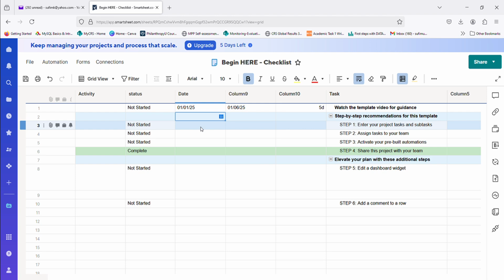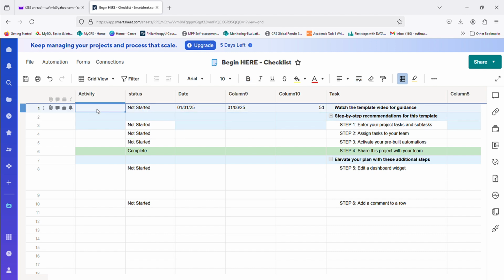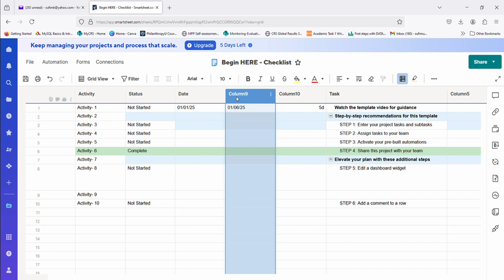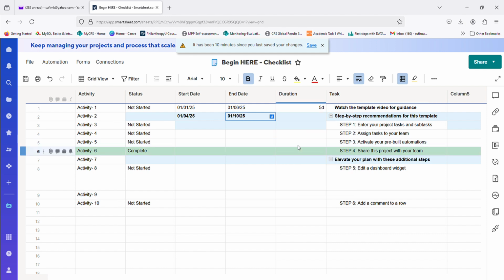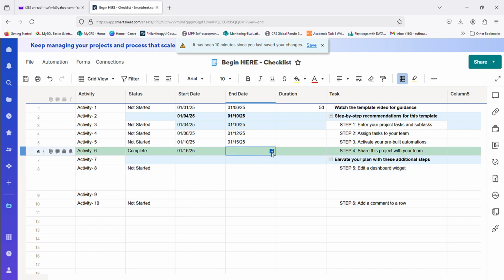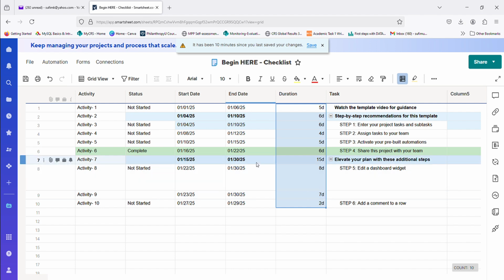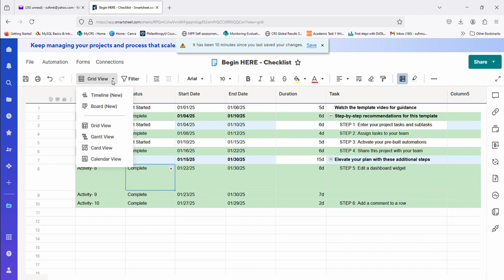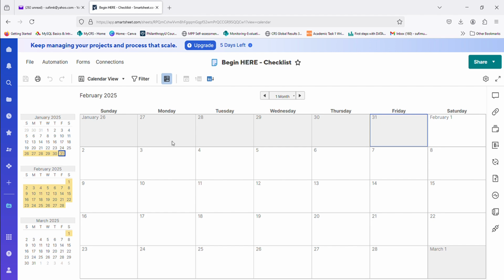Smartsheet Part 2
This channel creates videos on  dashboard and data management tools.
Current title is  on SmartSheet
Purpose
1.To track project progress,
2.To know completed and in progress status

For whom? This is recommended for:
1.Portfolio Managers,
2.M&E coordinators/lead,
3.MEAL staff/M&E staff,
4.Project/program managers,
5.Project/program team,
6.Team Coordinators,
7.Partners-if the project implemented by more than one implementers,
8.Donors

1. Insert your project activities in grid view
2. Insert start date and end date- duration is auto-filled.
3. Select status from drop down list
4.see your data in many views
smartsheet tutorial,
smartsheet demo,
smartsheet review,
smartsheet project management,